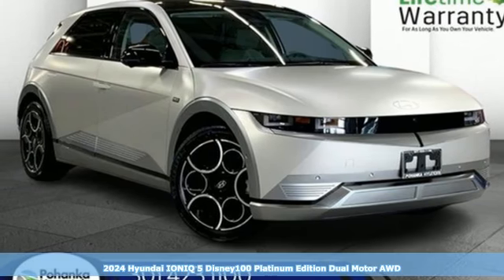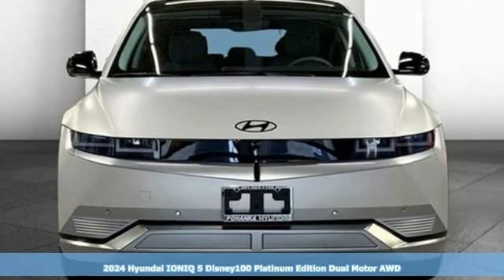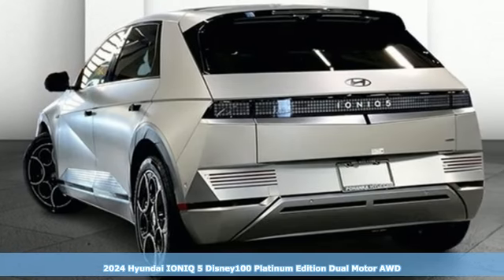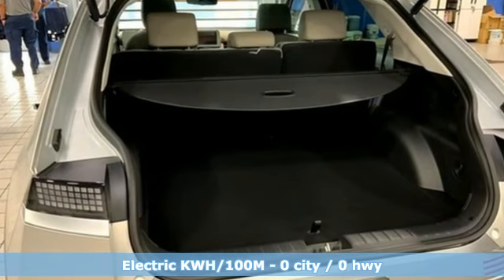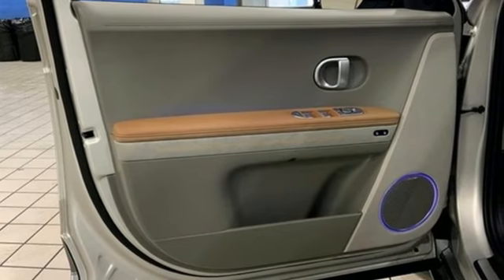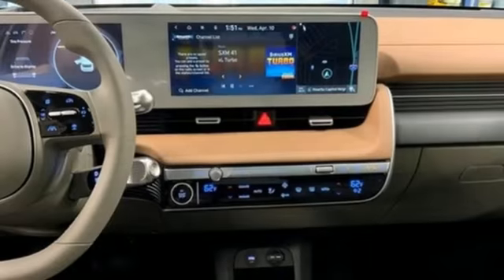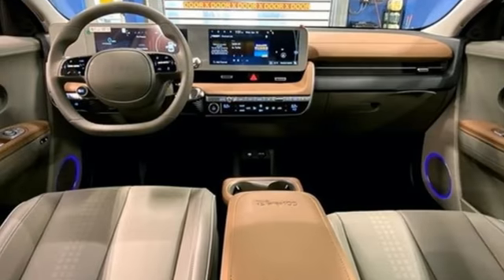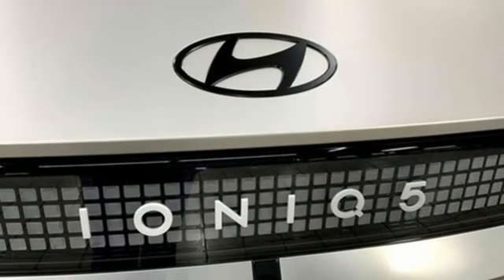New 2024 Hyundai IONIQ 5 Capitol Heights MD Washington-DC, MD FRU264774 - SOLD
Year: 2024
Make: Hyundai
Model: IONIQ 5
Trim: Disney100 Platinum Edition Dual Mot
Engine: 0.0
Transmission: Automatic
Color: Gravity Gold (Matte Gold)
Interior: Mud Gray/Terra Brown
Stock #: FRU264774
VIN: KM8KRDDF7RU264774

Address:
1770 Ritchie Station Court